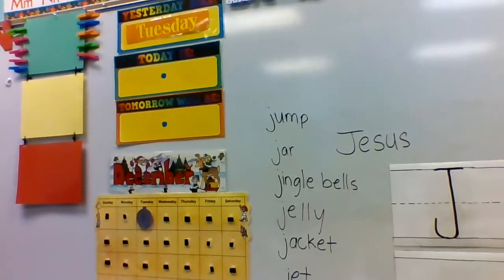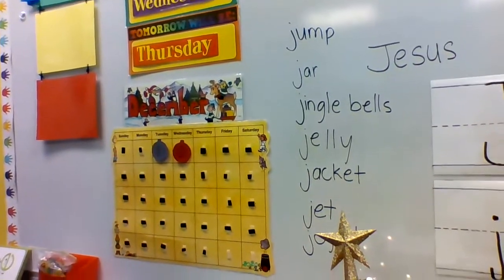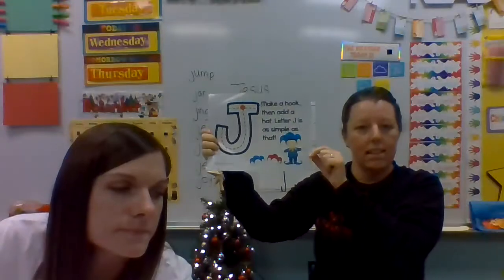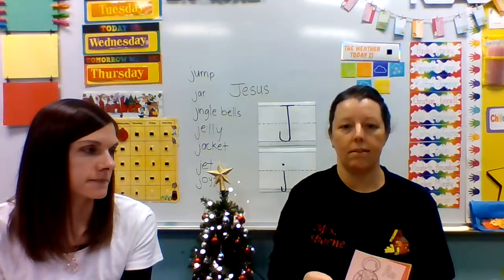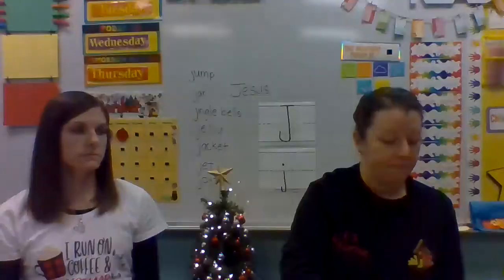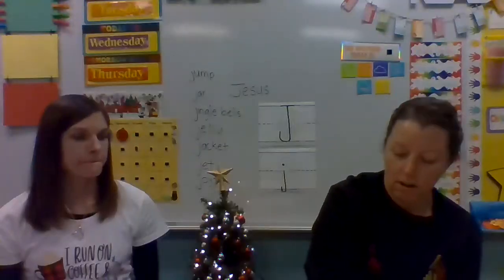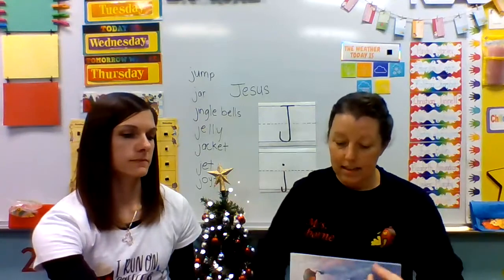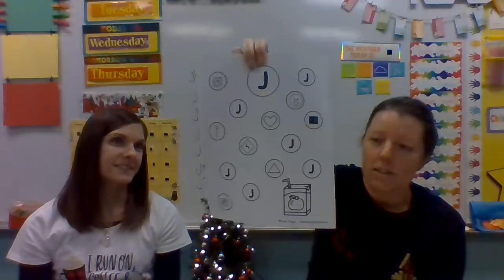Morning meeting December 2, 2020